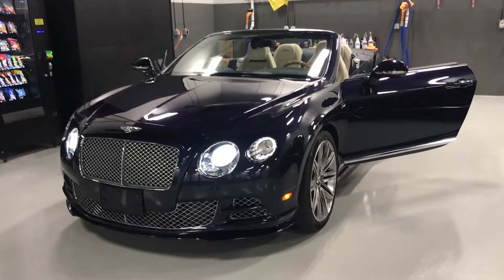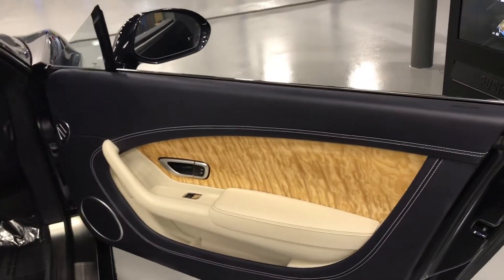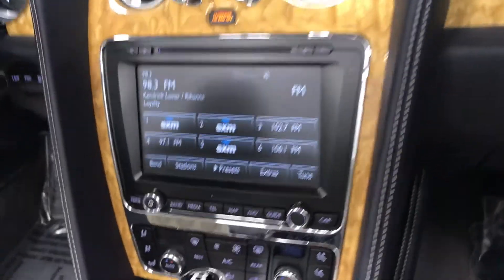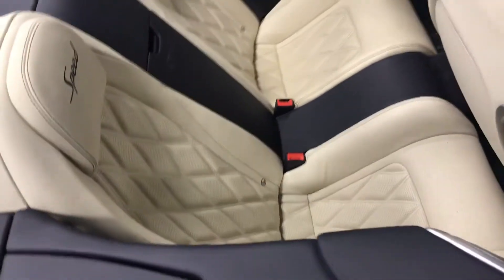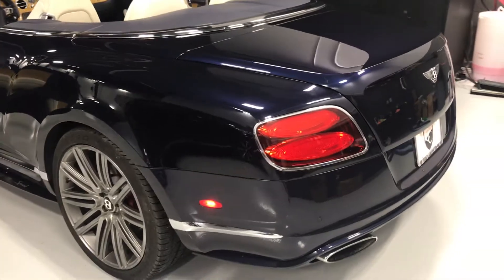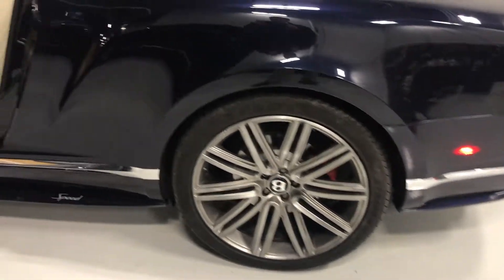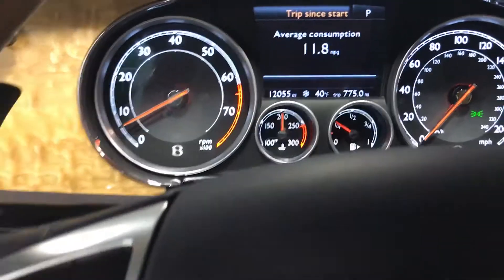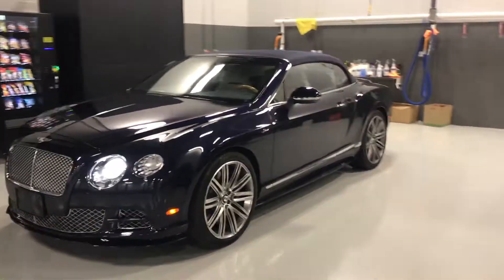2015 Bentley Continental GT Speed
The Collection by Coast to Coast Imports